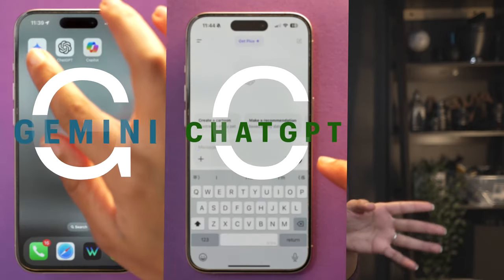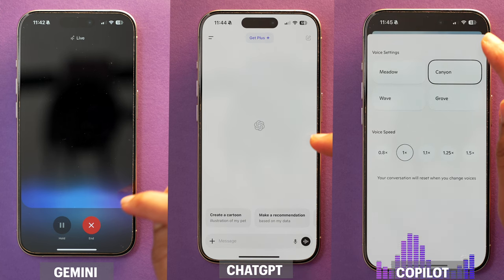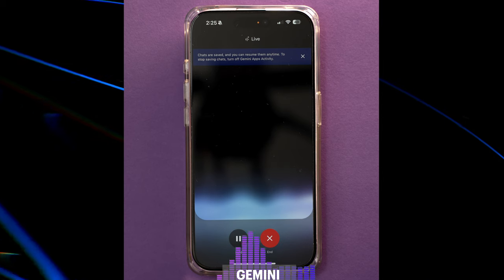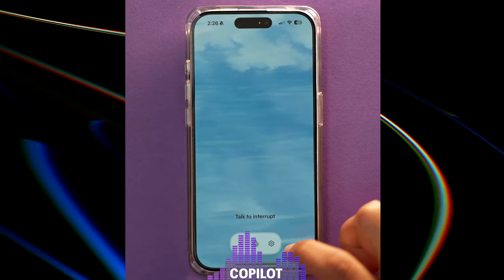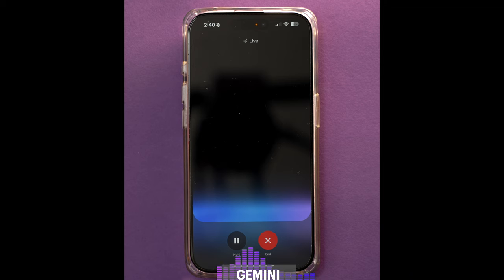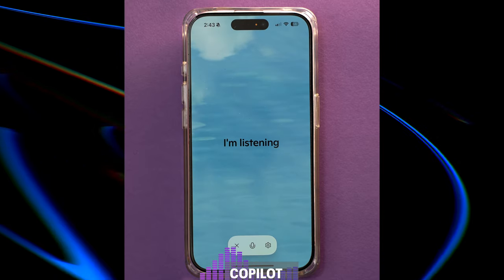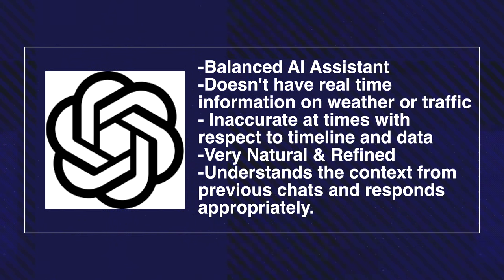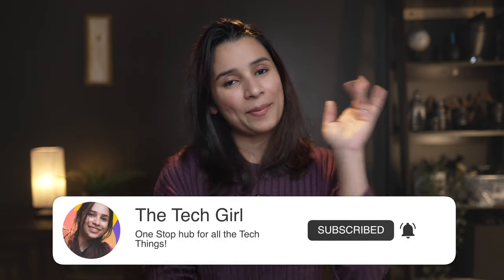Which AI is the BEST Voice Assistant? Lets Find Out!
In this video, I put three top AI chatbots—Google Gemini, Open AI ChatGPT, and Microsoft Copilot—head-to-head to see which one shines as the BEST voice assistant. From natural-sounding voices to accuracy, live data, and task handling, I test it all!

Which one sounds the most human? Which one delivers the most accurate and up-to-date info? And ultimately, which AI wins my pick? I break down my experience using all three in their free versions on my iPhone, so you know what to expect—especially if you're on Android, where Google Gemini might have the edge.
 Ready to find out which one takes the crown? Let’s dive in!

Let me know which AI voice assistant you use and which one did you like? 🧐

📱Chapters:
0:00 - Introduction
00:21 - Test Setup Explained
01:38 - Voice Quality & Naturalness Comparison
03:04 - Memory and Context Retention Test
04:48 - Privacy & Location Awareness
06:15 - Real-Time Information Accuracy
07:72 - Asking Current Stock Price
08:37 - Can I trust the answers?
10:12 - Translation Performance
11:11 - Offline Observations: Tasks & Usability
11:21 - Final Verdict: Best Voice Assistant
12:57 - Outro & Thank You

Gears used:
⌚ Apple Watch Series 10

❤ Anjana